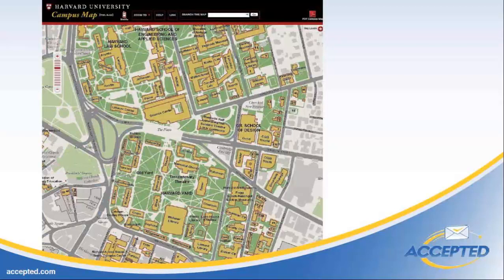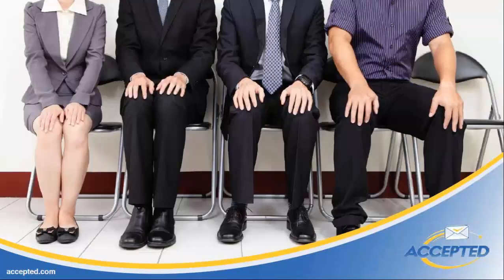Interviewing With Impact: How To Make An Impression in Your Medical School Interviews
In this webinar, Cydney Foote, medical school admissions guru, will teach you:

  - How not to blow your medical school interview.
  - How to dress to impress.
  - The ins and outs of waiting room etiquette.
  - The importance of non-verbal cues and body language.

Check it out now to maximize your chances of acing your medical school interview!